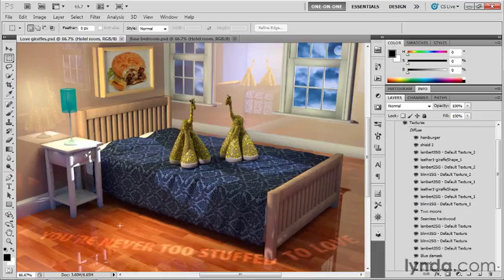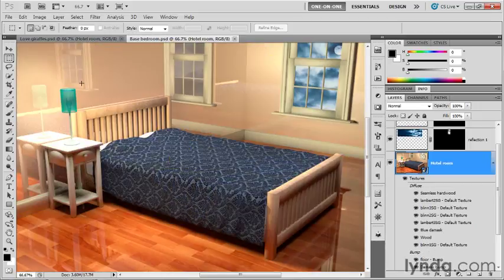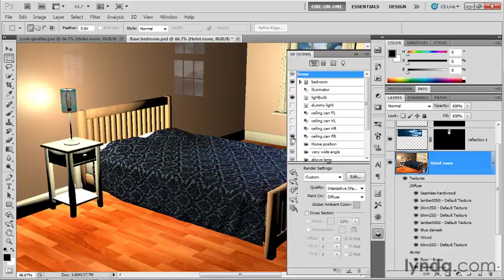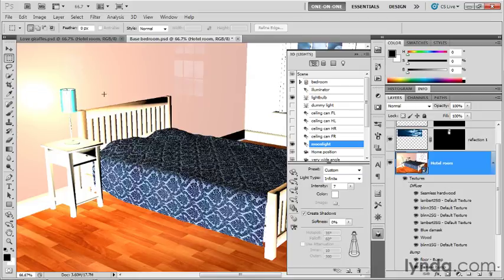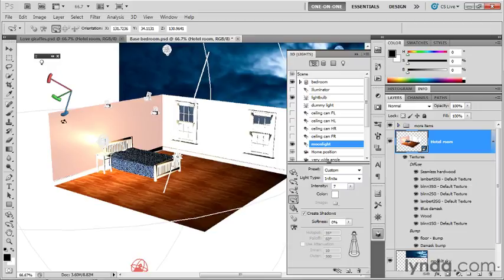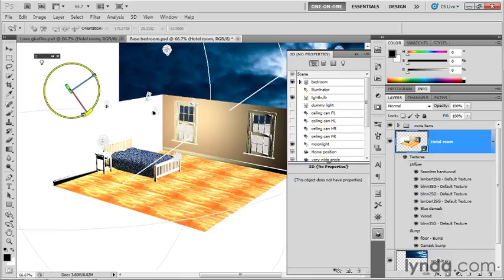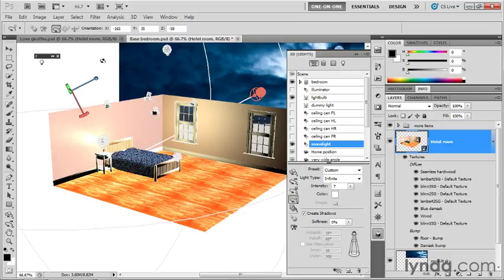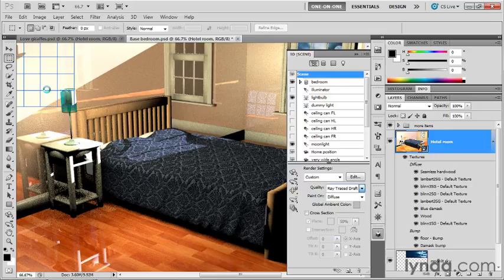PHOTOSHOP CS5_EXTENDED_ONE_ON_ONE 3D_SCENES_mrdatjojo1211_part 48